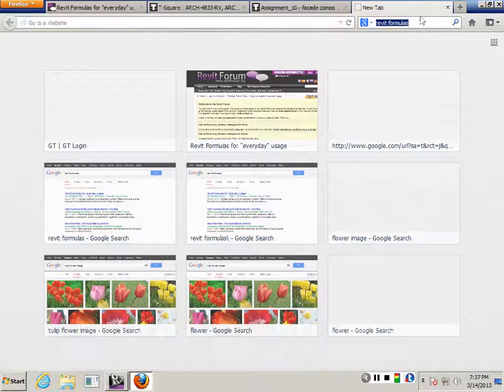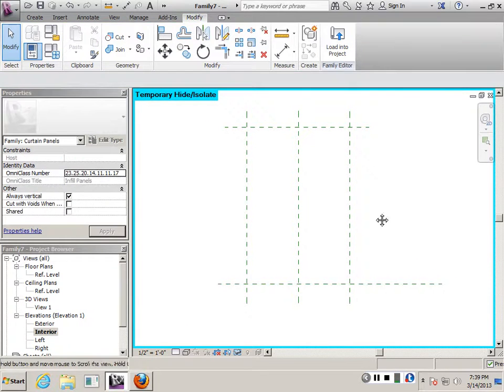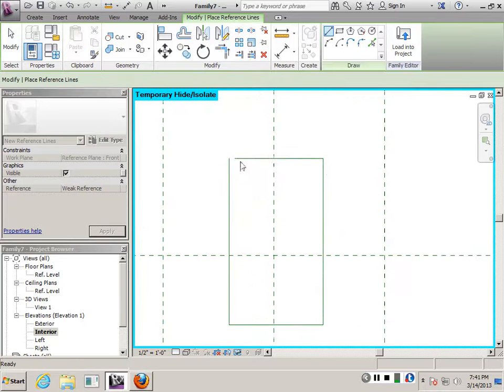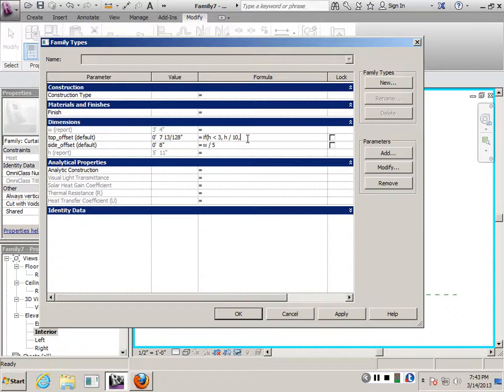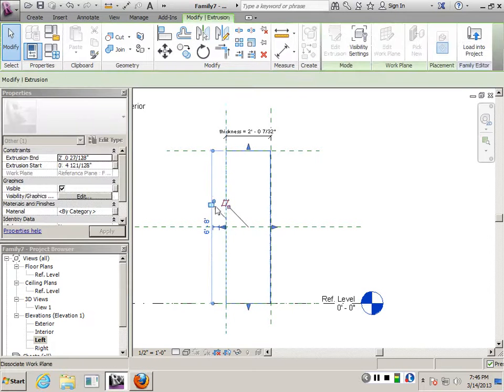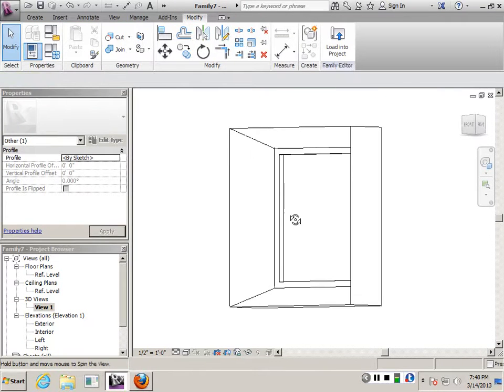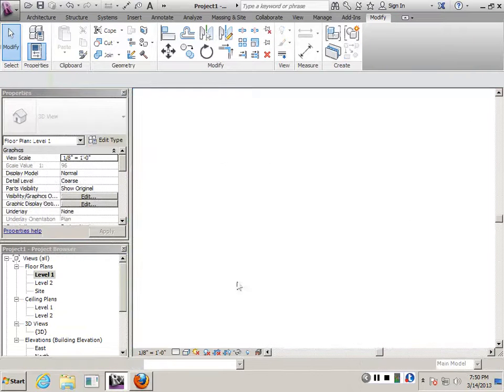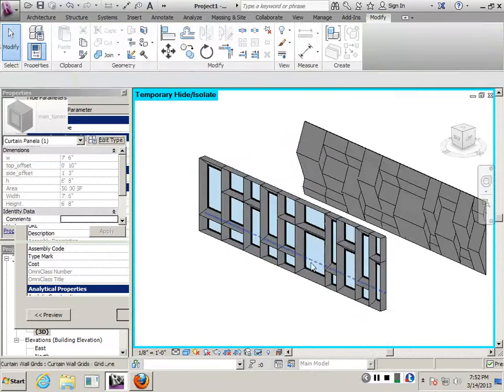Facade panels with voids